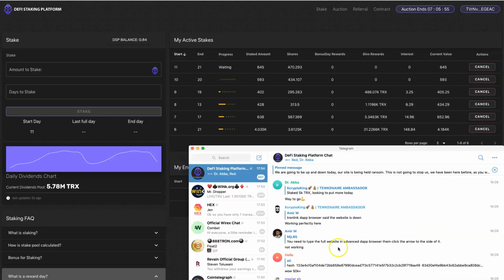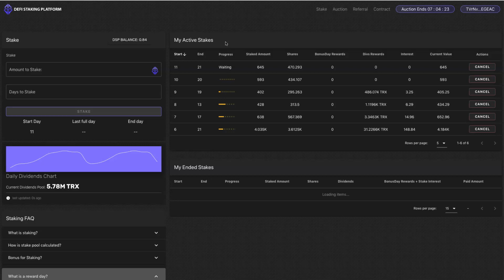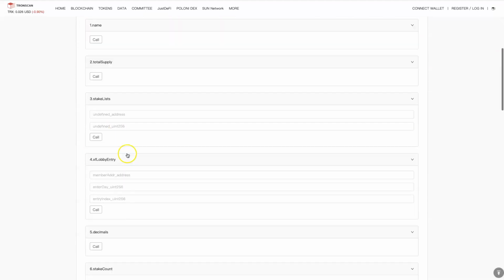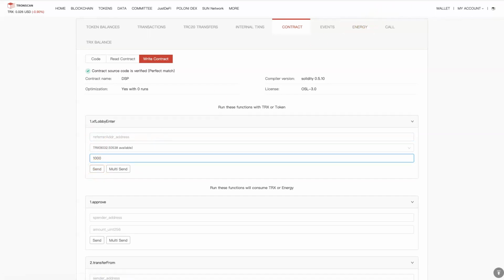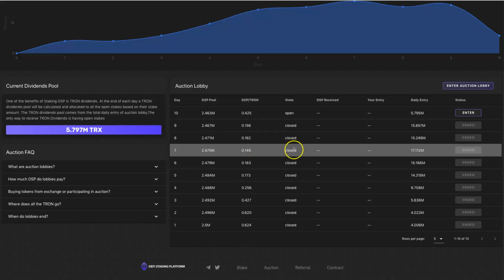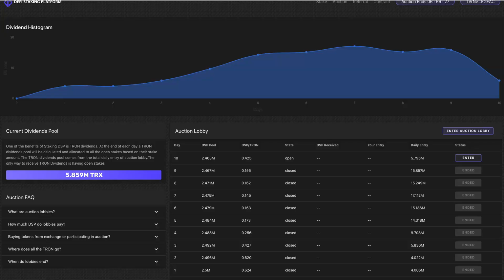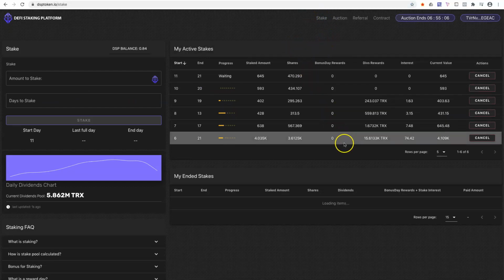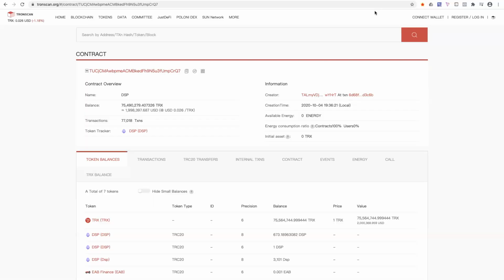Defi Staking Platform | How to use the DSP Token Contract | Day 7!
👉DSP Lobby Use this link to get an extra 5% Bonus on your deposits. (Note: Reuse this Link Every Time You Enter In Order to Receive The Extra 5%)

TO INTERACT WITH THE CONTRACT:
To interact direct with the dsp token contract, first go
* Click on the "Contract" tab
* To check the day count or balance for that day click on "read contract"
* scroll down to 10.currentDay and click call to see the date
* scroll down to 14 daily data and click call to see amount
* To add Tron to that days auction, click on the "write contract"
* In the first field 1.xfLobbyEnter enter our referral address, which is
TVrNv8gGN65VcDRzLCv1tBVbZc6EXEGEAC
*Enter the amount of Tron you want to put in for that days auction and click "Send"

DEFI STAKING PLATFORM (DSP TOKEN) 300% + ROI In 5 days staking your DSP Tokens. Stake your DSP tokens within the Staking Portal and earn daily interest in Tron TRX.

Use this Exchange Binance (Buy your Tron Or Altcoins here)

Get an extra 5% minted DSP tokens every time you deposit when you use this

If you want to earn extra DSP Tokens everyday make sure to use our link above, bookmark this so you can return to the platform everyday in order to get your extra 5% daily. Also remember to put your link in the comments below including the amount stacked (min 1000 to be eligible) and send us a DM with the transaction hash number in it. If you have, we will then deposit using a one of the verified transactions.